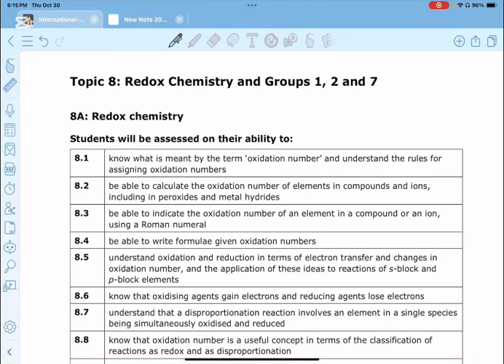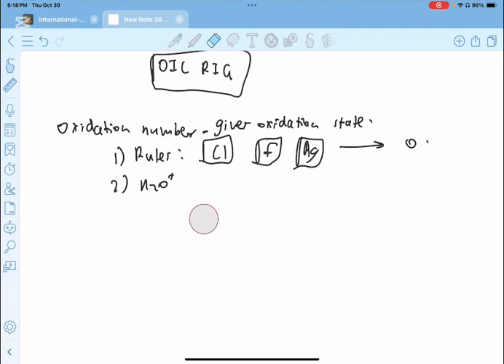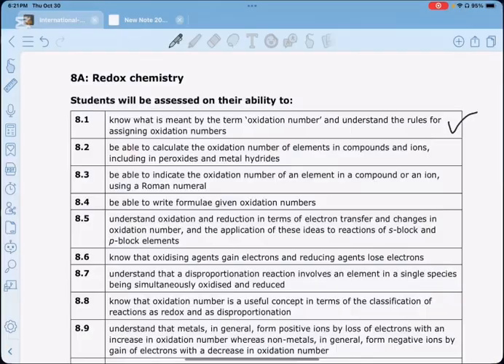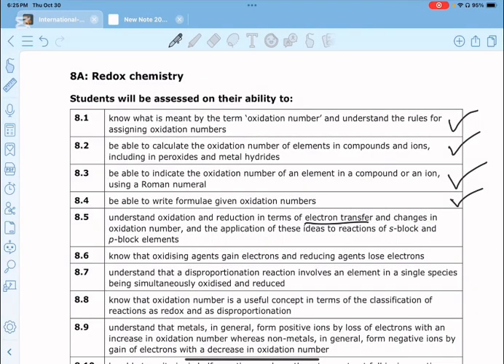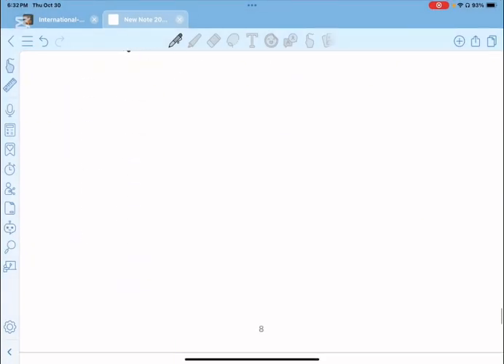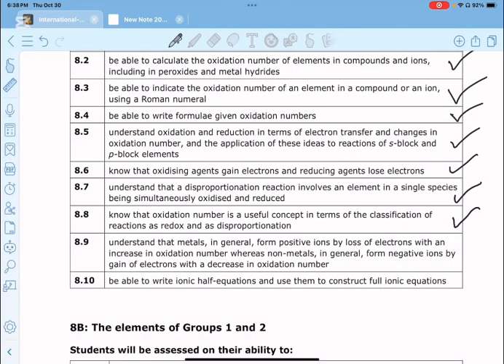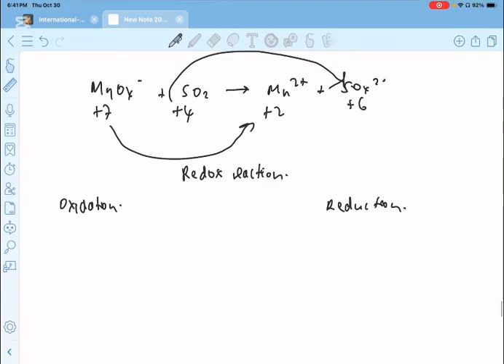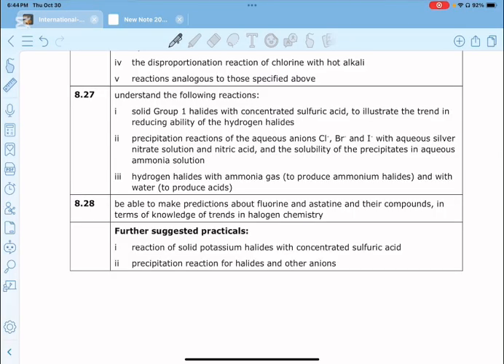All of Edexcel IAS CHEMISTRY UNIT 2 - Part 4